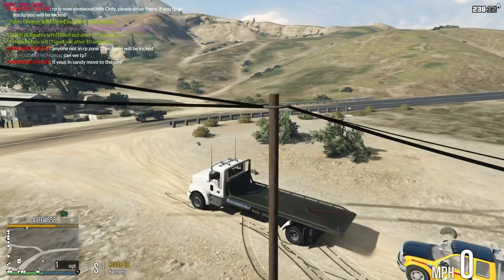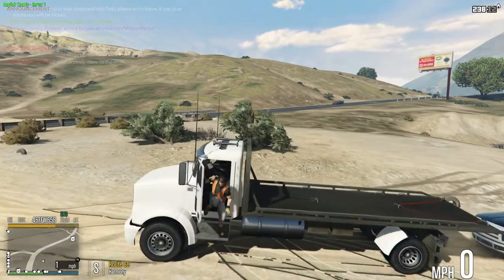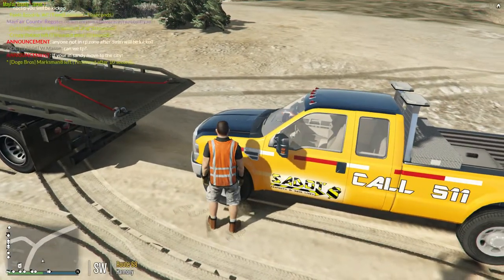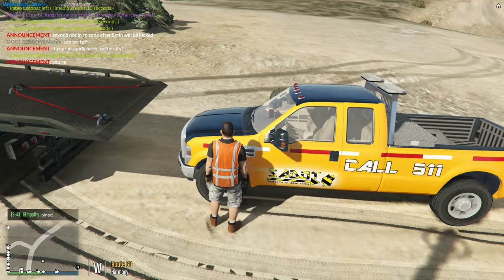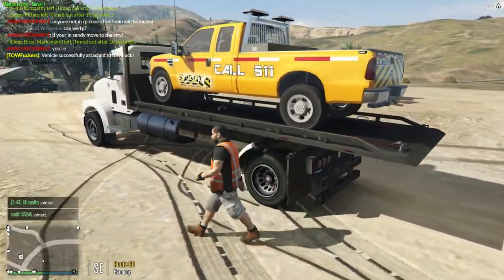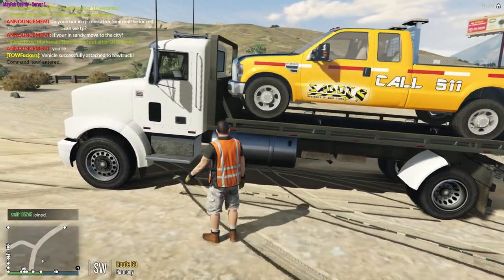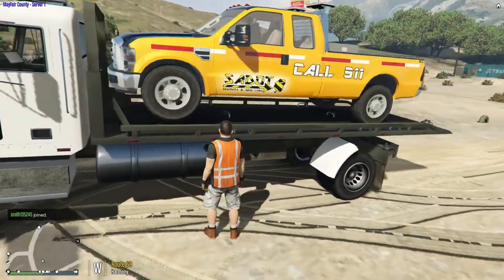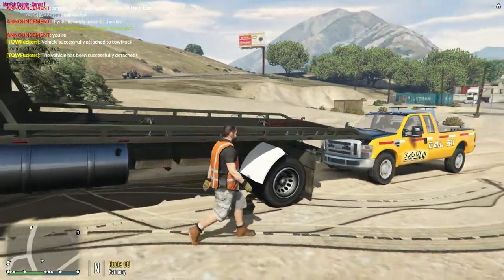How to use the flatbed in FiveM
-Video Info-
The command I use to tow the vehicle is /tow
-HEADS UP!-
Anything you see in this video is not from GTA Online. I use a modification called FiveM that lets me play with mods and other people.